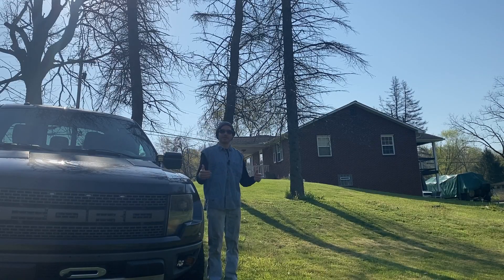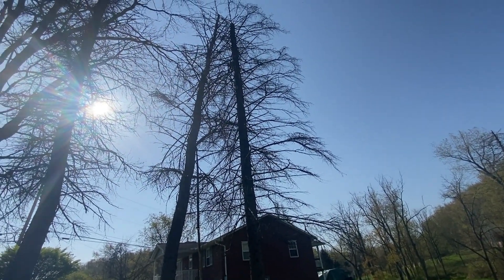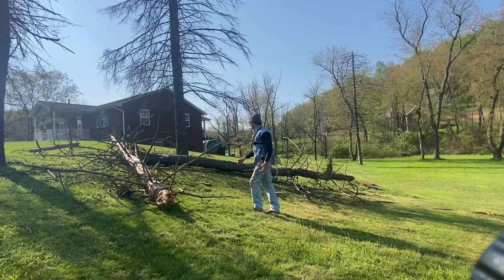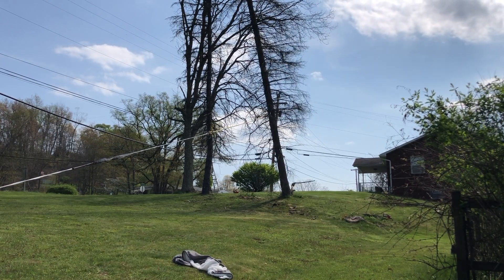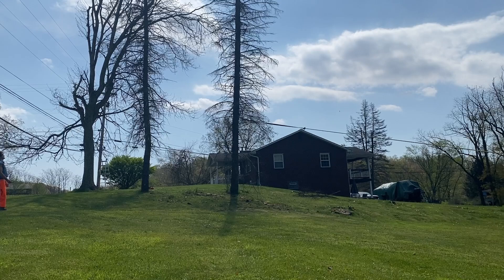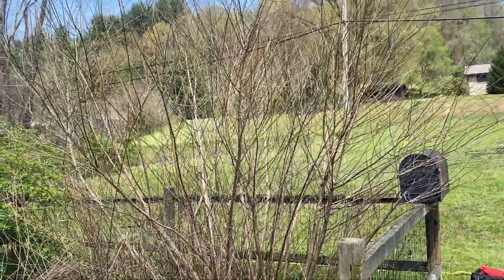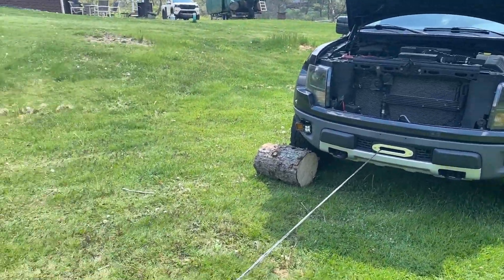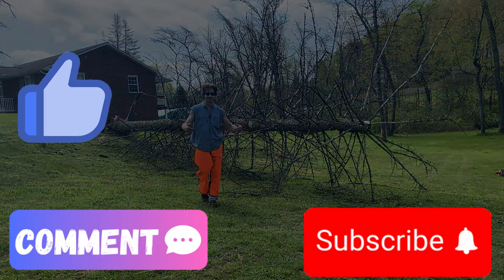Vevor 13,000 LB Winch Torture Test | Tree Removal | Winch vs. Trees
Today we do some more testing with the Vevor 13,000 LB Winch. We pull down some trees. I was really impressed. This thing didn't struggle at all! Enjoy. Stay Positive!!!